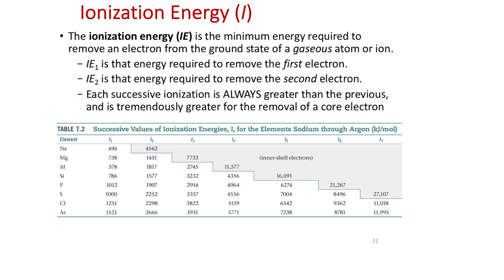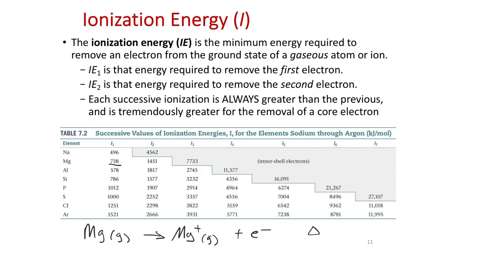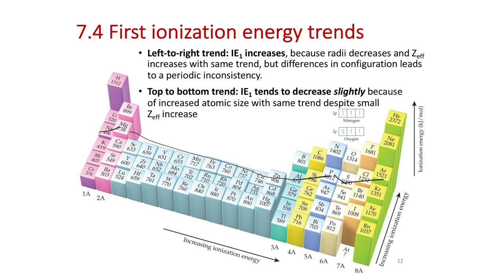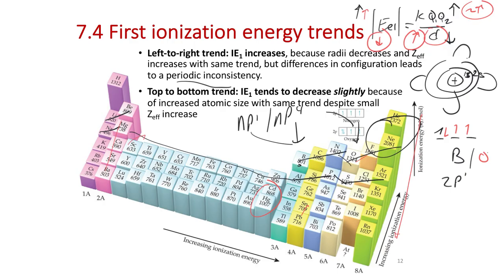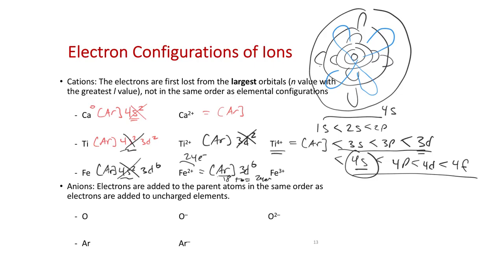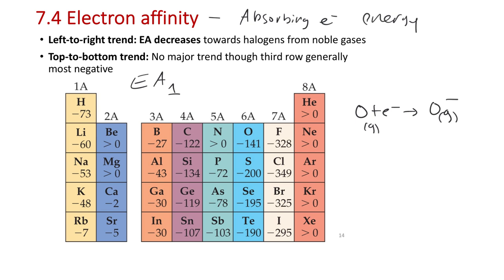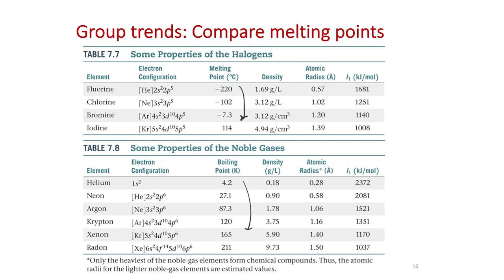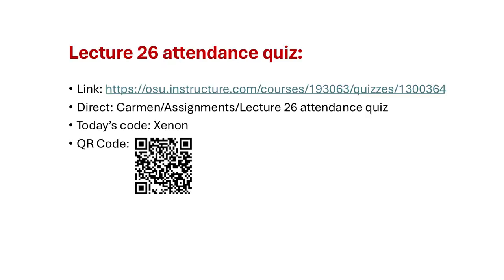Lecture 26 - Wed Oct 29 2025